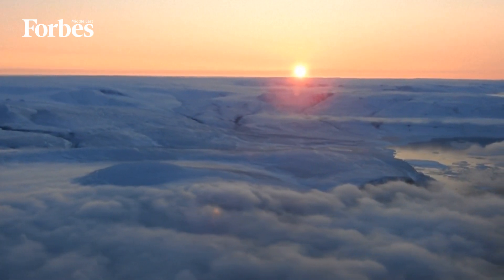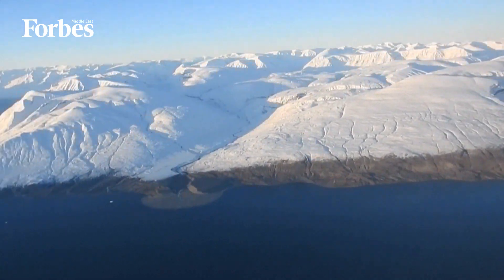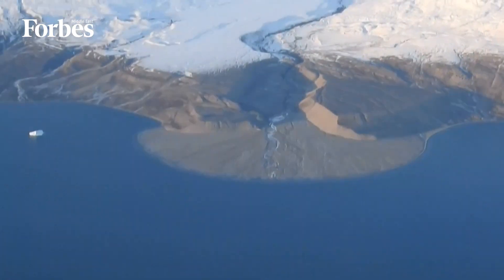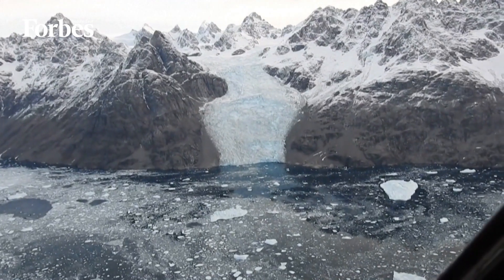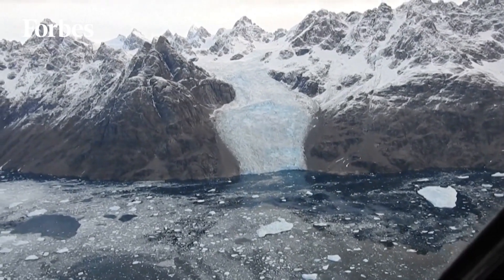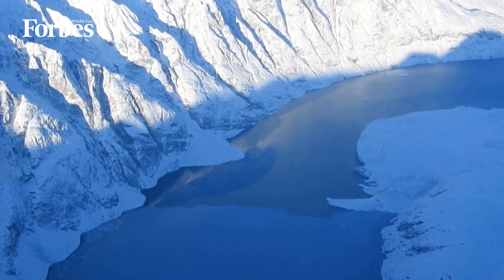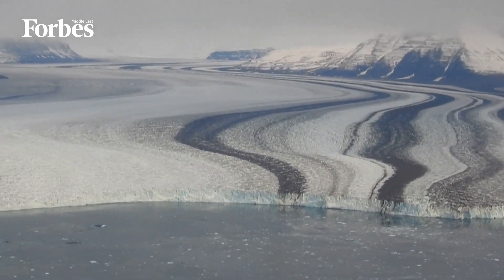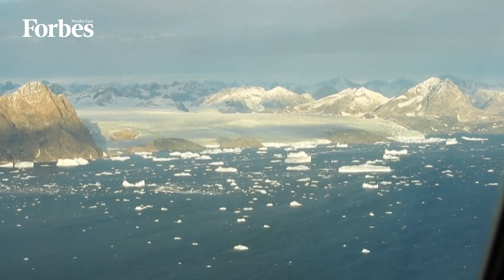Greenland's Melting Ice Sheet Could Submerge US In Half A Meter Of Water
Global warming has caused the Greenland ice sheet to lose about 4,700 billion tons of ice, enough to submerge the entire US in half a meter of water,  according to new data from several Danish Arctic research institutes.